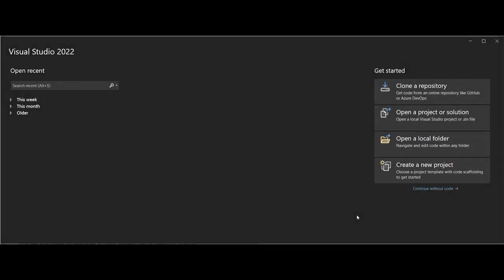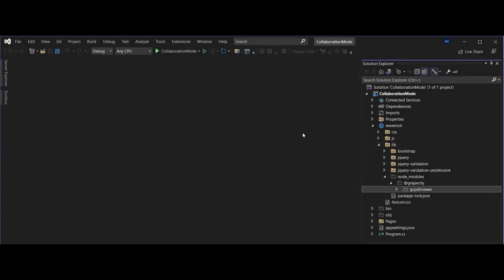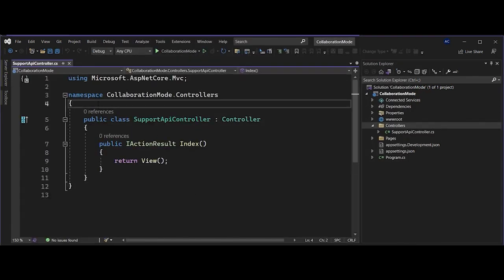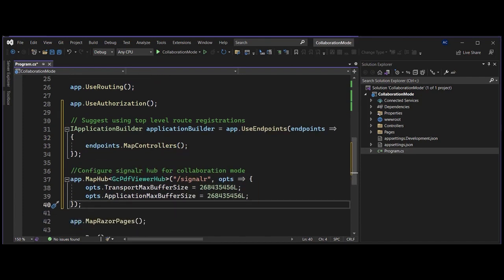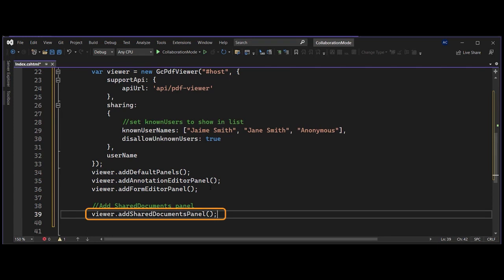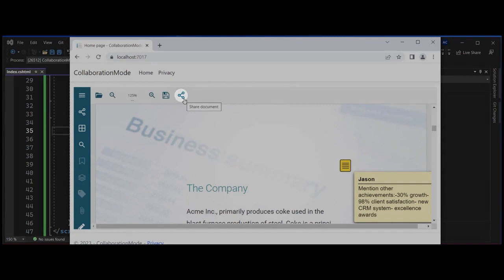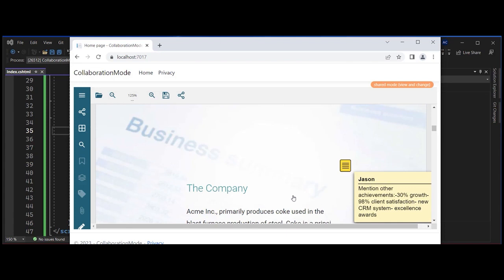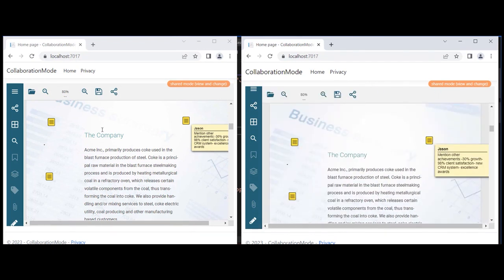How to Enable PDF Collaboration Features Using a JavaScript Viewer Component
Learn how to enable PDF collaboration features using our JavaScript viewer Component, GcPDFViewer. This tutorial will show how to implement these features in your web application.

00:16 Enable PDF Collaboration Features Using a JavaScript PDF Viewer Component
03:41 Configure the JavaScript PDF Viewer Component on the Client Side
05:01 Try Out Our JavaScript PDF Collaboration Features
07:45 Learn More About Our JavaScript PDF Collaboration Features